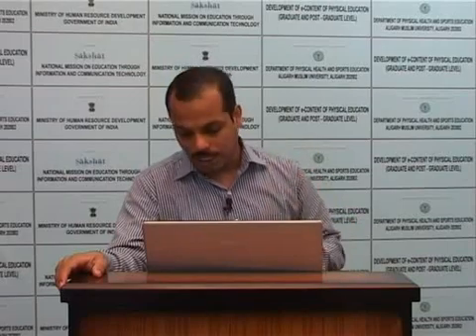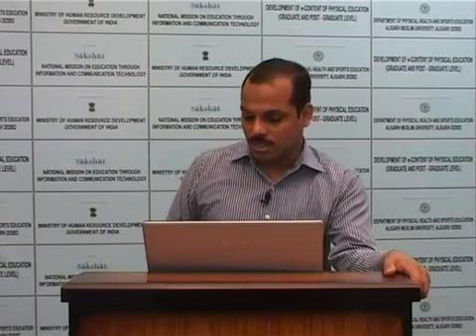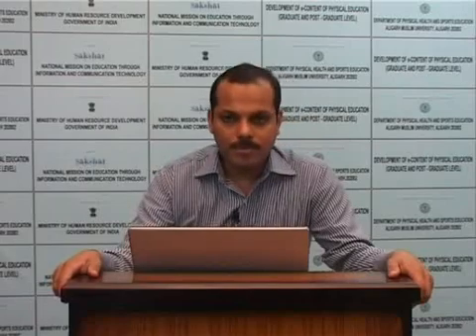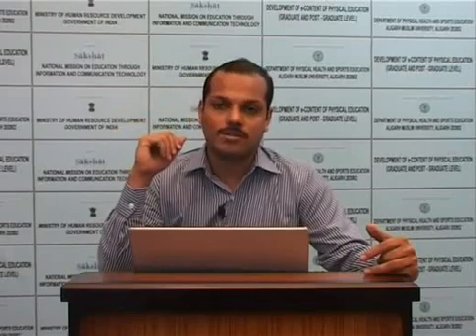Neuro_Muscular Coordination Part-1